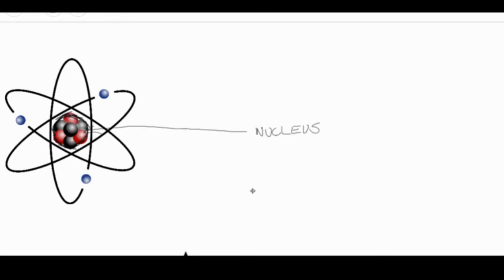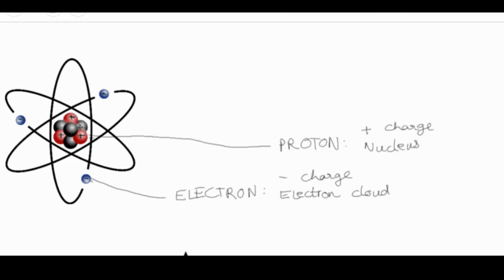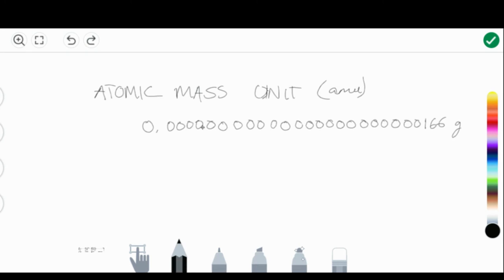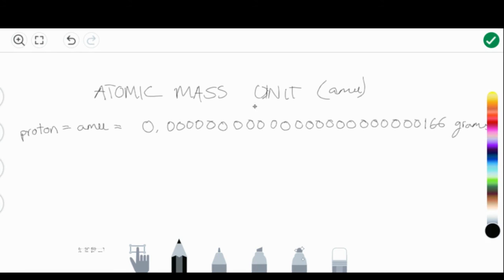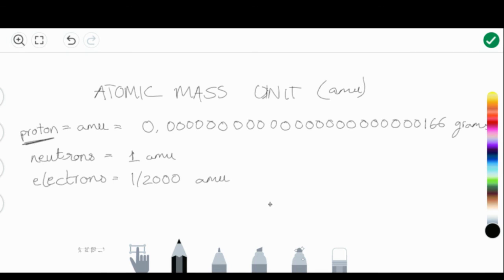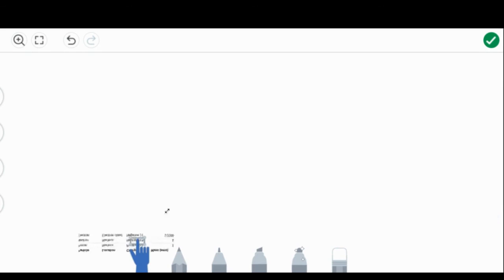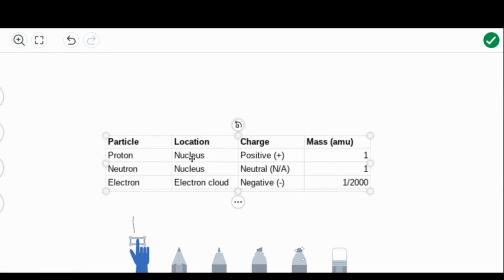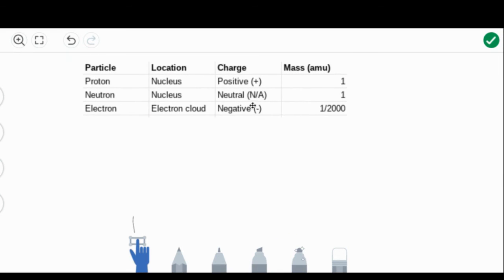What are Atoms?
Everything around us is made up of atoms. They are the building blocks of all matter. You can learn more about atoms in this video.

VIDEO CHAPTERS:

0:00 Intro
0:14 What are Elements? + Brief intro to atoms
1:43 Atomic Structure + Neutrons, Electrons, and Protons
4:47 Atomic Mass Unit
6:20 Summary
6:50 Closing